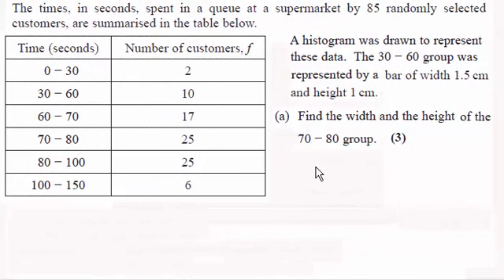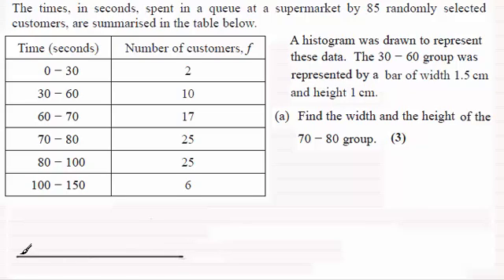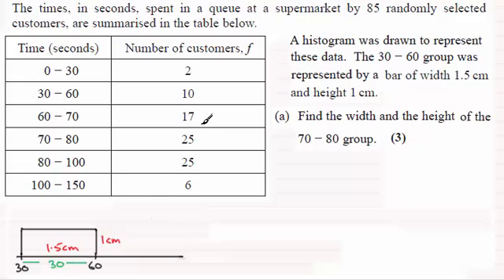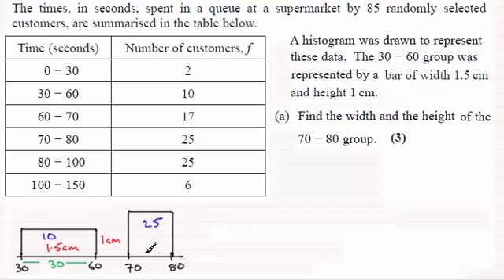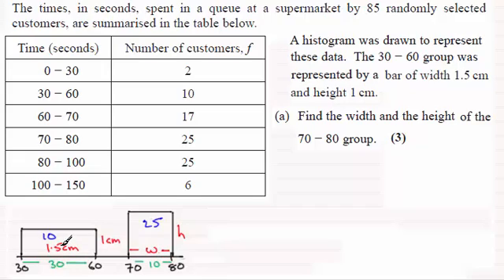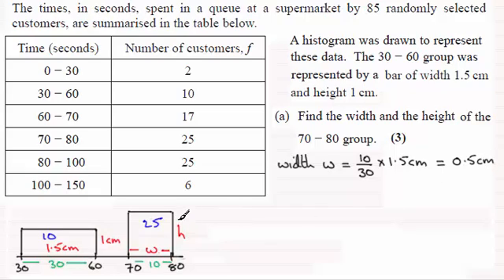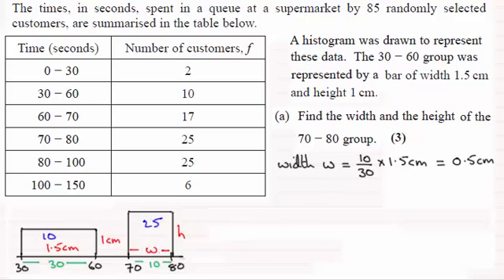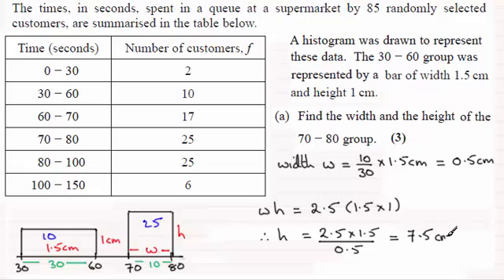Edexcel S1 Statistics June 2014 Q6(a) : ExamSolutions Maths Revision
for the index, playlists and more maths videos on histograms and other maths and statistics topics.